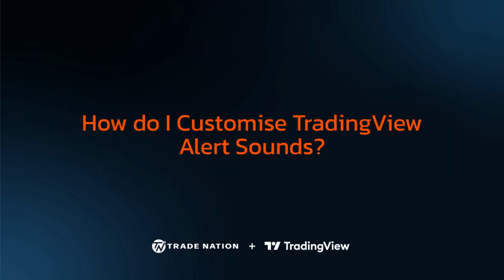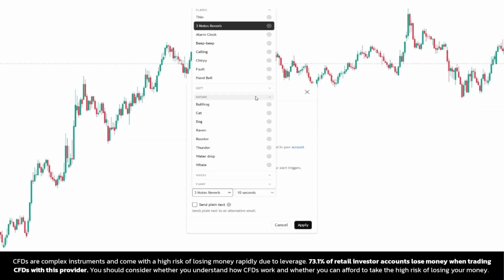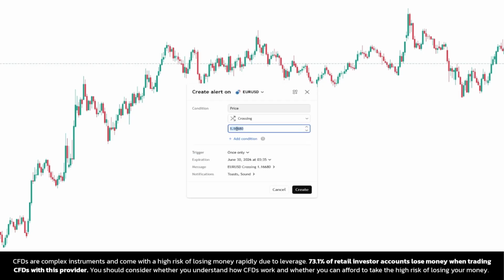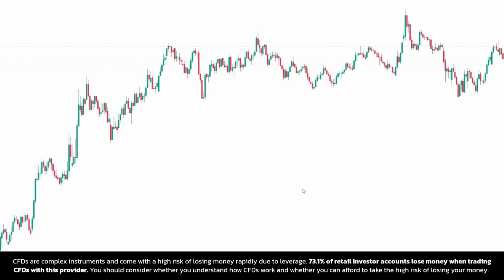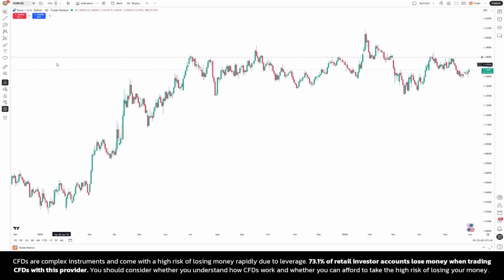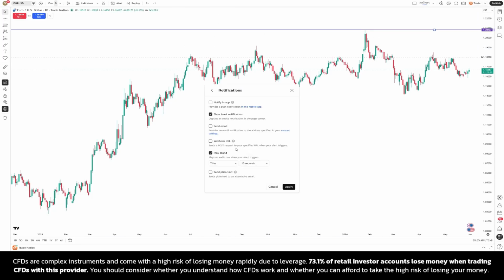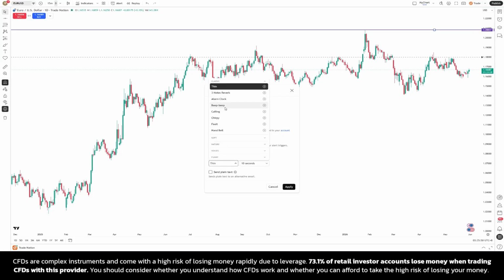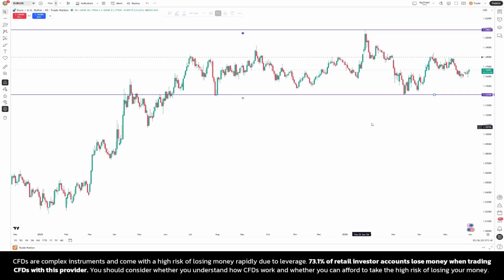How do I Customise TradingView Alert Sounds?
How to Customise TradingView Alert Sounds? TradingView alert sounds are not just a preference setting. They help organise how you respond to different market notifications. In this short tutorial, we explain how to customise TradingView alert sounds and use them to create a clearer alert workflow.

➕ Use the Built-In Sound Options: TradingView allows you to choose whether an alert plays a sound and select from the sound options available inside the alert settings.
➕ Separate Alert Priority: Different sounds can help distinguish routine alerts from those that may need faster attention. This is useful when you have several alerts running at the same time.
➕ Understand the Limits: TradingView sound customisation works through the platform’s own alert sound library. It does not mean uploading a completely custom audio file from outside the platform.
➕ Keep the Alert Logic Unchanged: Changing the sound does not change the alert condition itself. It only changes how the notification is delivered and how noticeable it feels in your workflow.

In practice, customising alert sounds helps make TradingView alerts easier to manage, especially when you are tracking multiple markets, setups, or priority levels.

💪 Secure your access to low-cost trading. Partner with Trade Nation and enhance your TradingView experience starting today